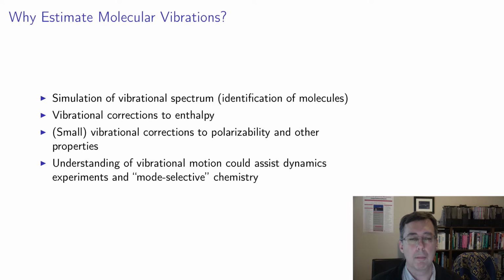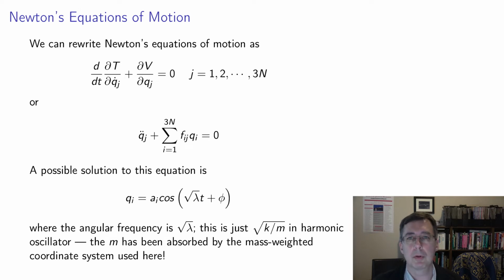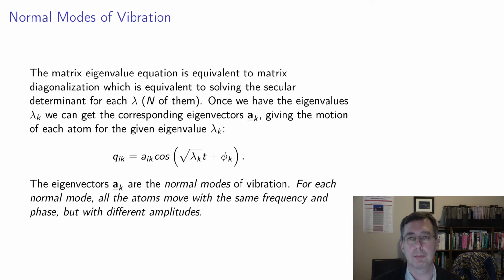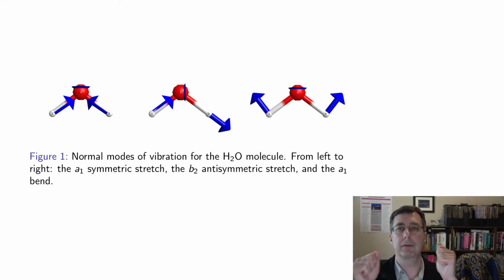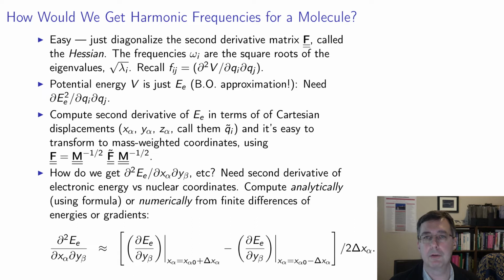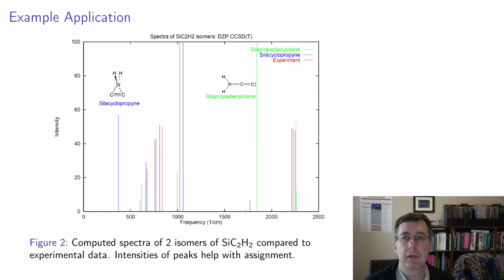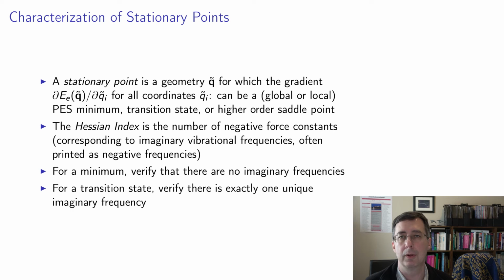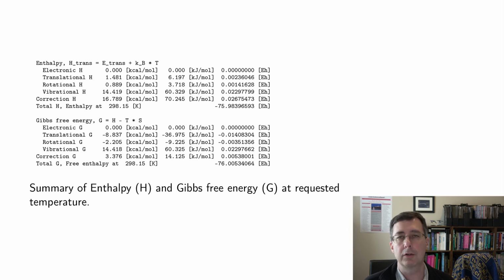Molecular Vibrations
Learn about molecular vibrations, normal modes, zero point energies, and how to compute them